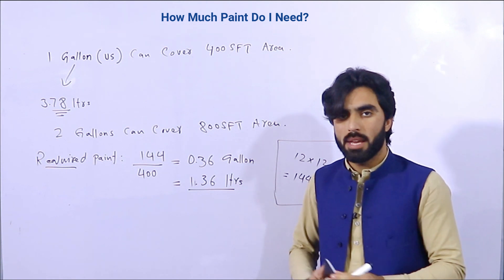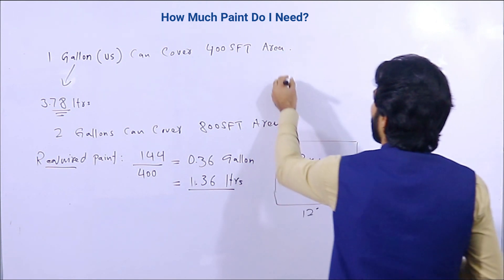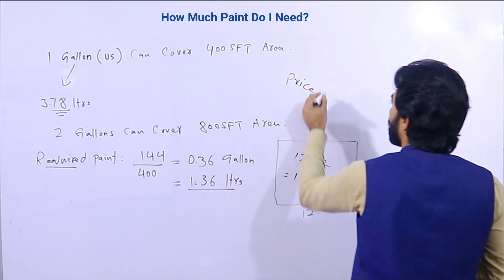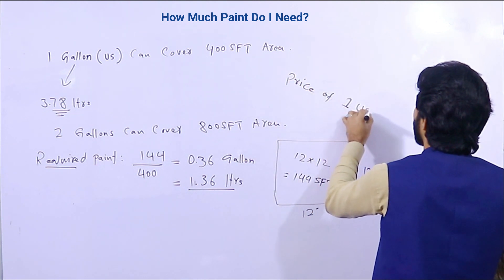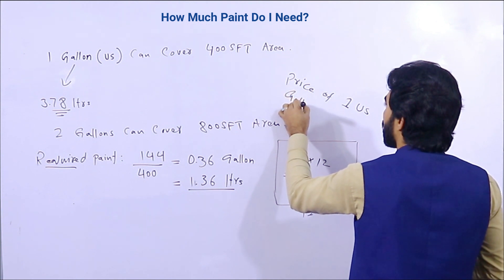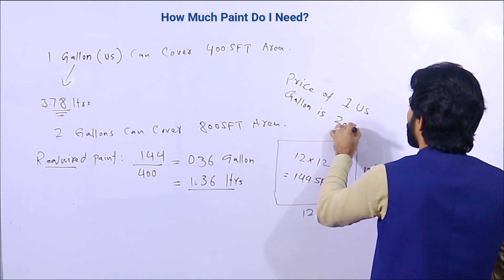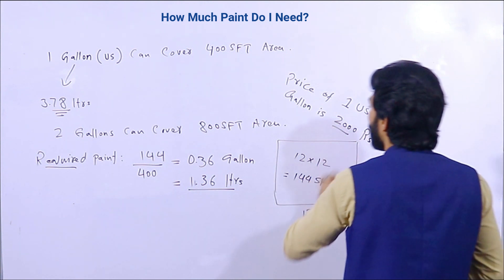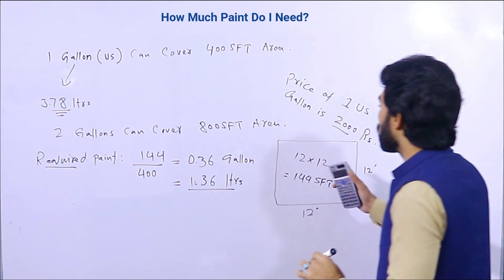How Much Paint Do I Need for 2 Bed Rooms 1 Kitchen and Bathrooms? - Estimation of Paint